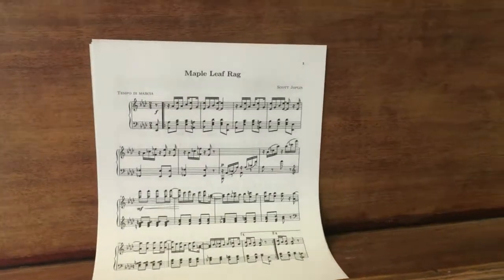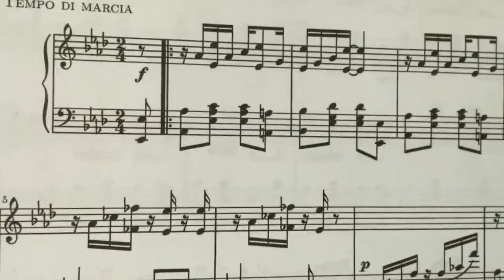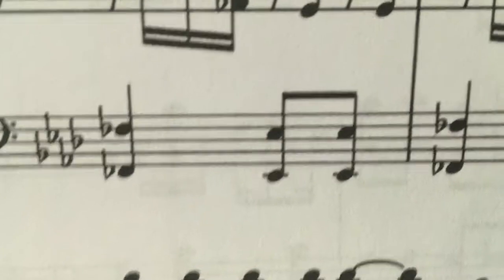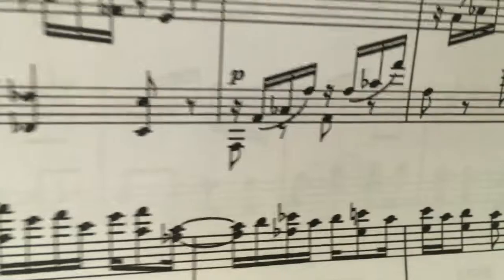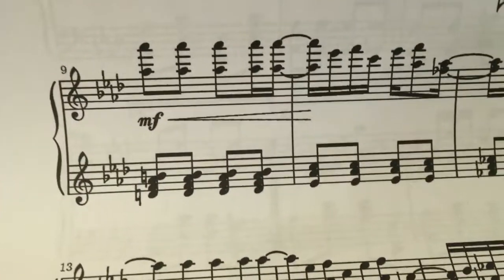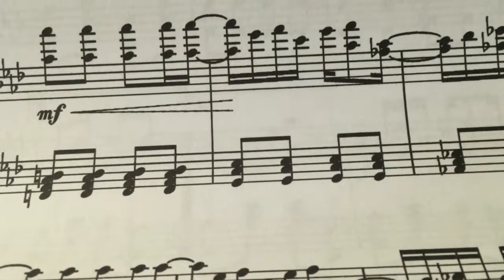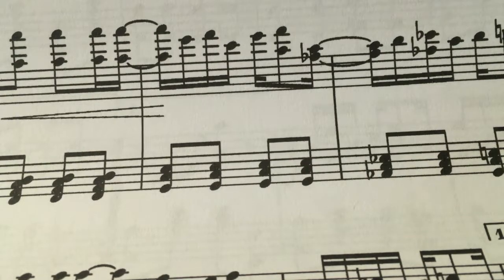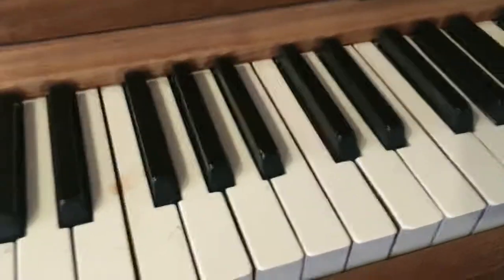HOW TO PLAY - Maple Leaf Rag with Improvisations - PART 1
There were a few mistakes I made, the most often being me calling A flat out as a natural. My counting isn't too good, and its been a long time since I've looked at the names of certain notes. I don't own the maple leaf rag. I'm not sure what purpose it serves, but it's typically better to give people credit for their stuff. I'm going to continue making these until I've finished teaching my ways of the Maple Leaf Rag. There will be a whole separate video talking about the improvisations in the end, like which ones to use together, and that sort of stuff.

- Website for FREE SHEET MUSIC on songs in the public domain